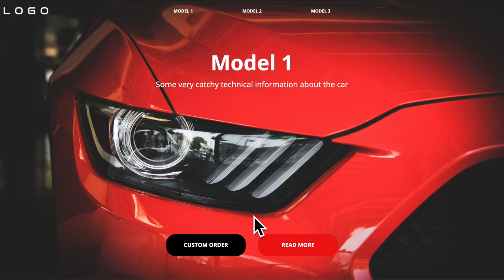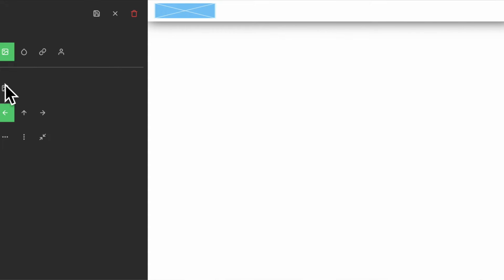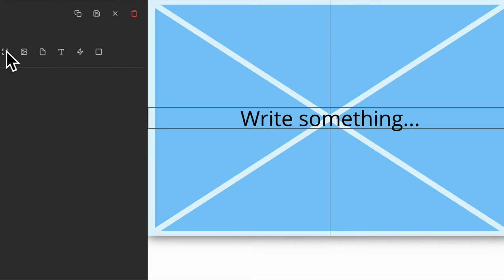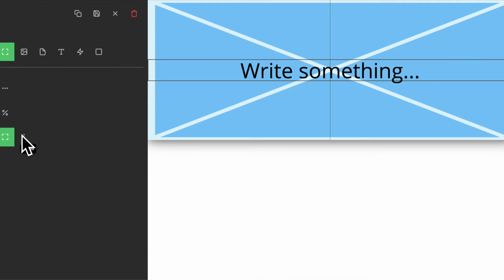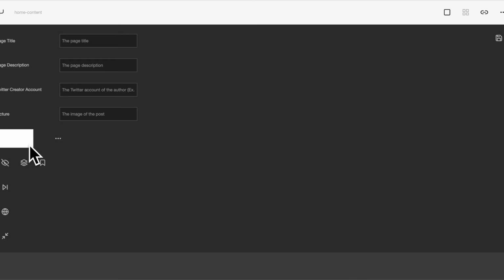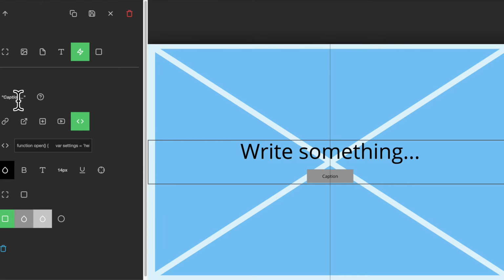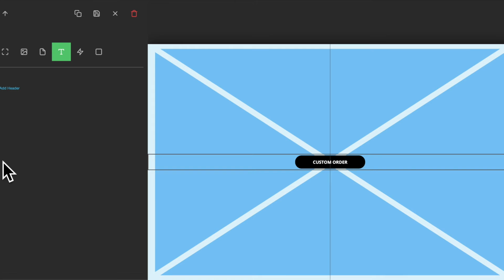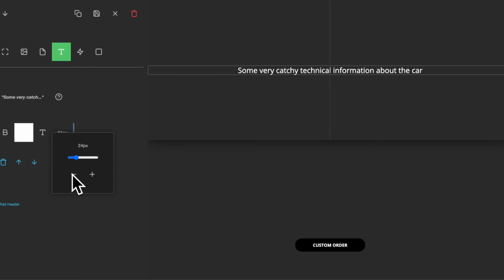Brave Engine: Landing Page in 6 minutes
In this video you are going to learn how to build a very simple Landing Page with Brave Engine.

The goal of this lesson is to get you acquainted with the absolute basics of the UI Editor.

Brave Engine Tutorial: Building a Simple Landing Page